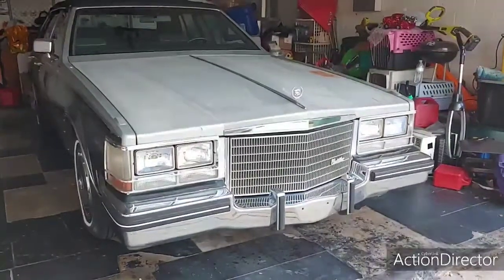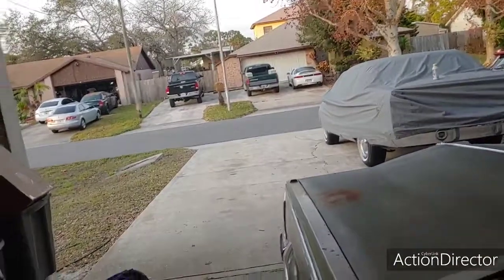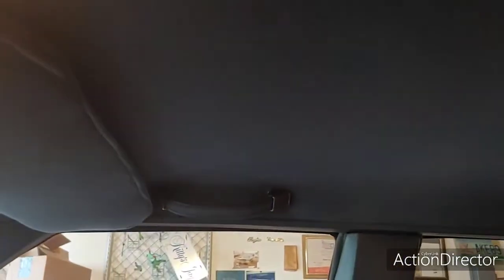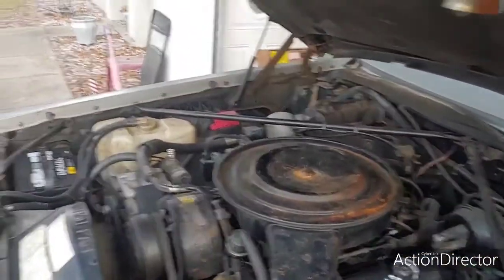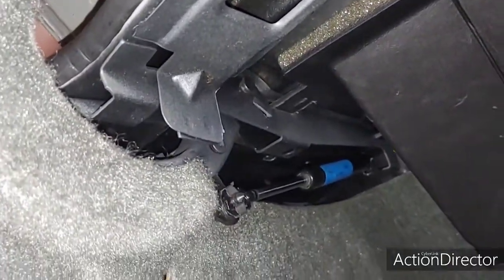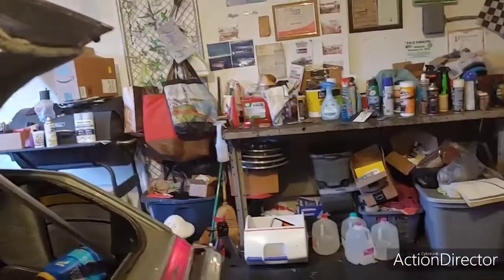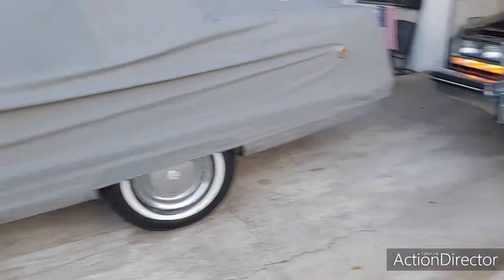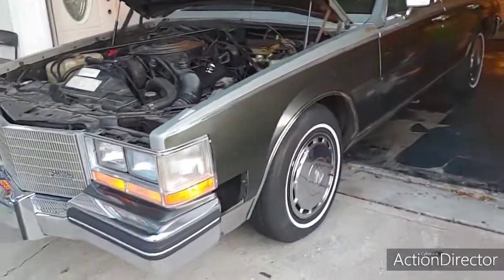1983 Cadillac Seville Roadster Review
THE STORY
Recently picked up a bucket list car. However this particular car I have history with. The third owner of this vehicle was a personal friend of mine and a very Avid car collector,  after him and I had a conversation about cars and me mentioning the 1980 through 1985 Sevilles. He went online and bought two of them within a week of that conversation. This is the first one that he bought for $2,450. After he passed away I wanted to buy the vehicle from his estate but it was sold before I could get to it. I found it by happenstance on Facebook Marketplace about 7 weeks ago. I bought it from person that Bought it the vehicle from estate before I could. He was an elderly gentleman who only drove it 400 miles in 5 years and couldn't not physically take care of it. It was quite a shock to see the car in the physical condition that it is now, The  last time I saw it the car was not perfect but very presentable. I HAD TO RESCUE IT I HAD TO BUY IT. This is a quick review of the car and coming up and the next few months will be a multi-part a series on this particular car and me restoring it and bringing it back to its Glory Days for 21st century.